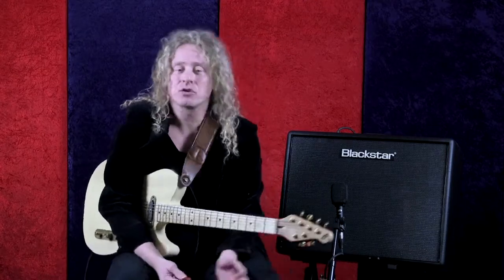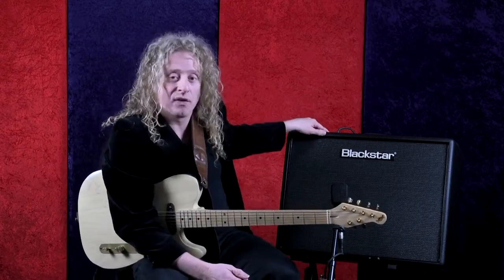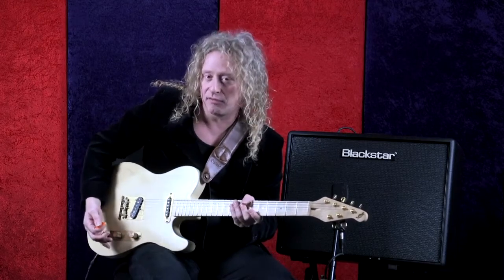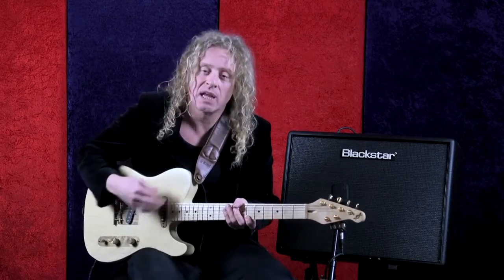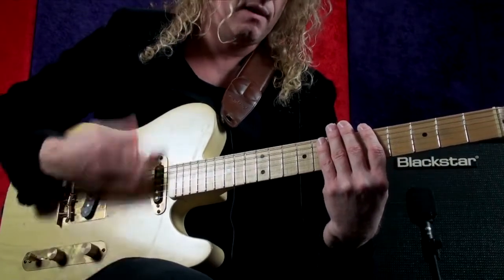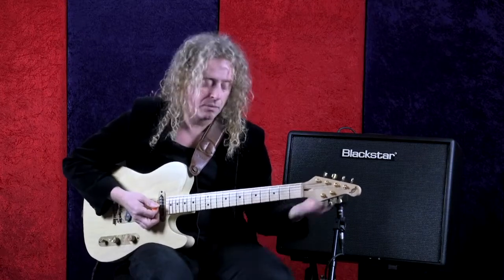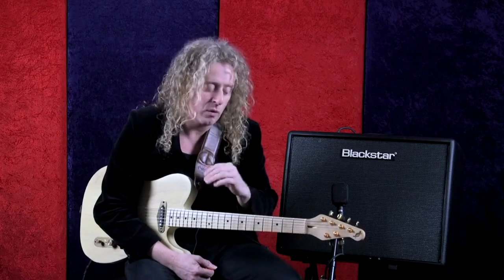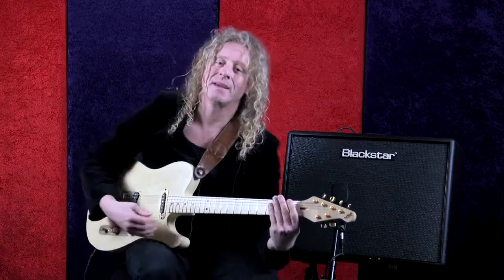Ska guitar techniques Blackstar Potential lesson with Freddy DeMarco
Style and Technique

Not withstanding the provisions of sections 106 and 106A, the fair use of a copyrighted work, including such use by reproduction in copies or phono-records or by any other means specified by that section, for purposes such as criticism, comment, news reporting, teaching (including multiple copies for classroom use), scholarship, or research, is not an infringement of copyright.